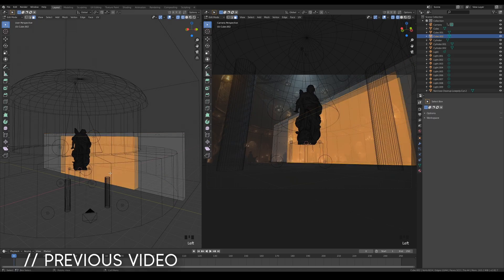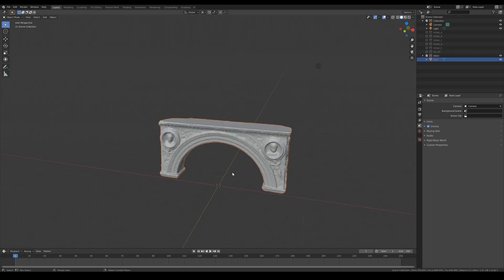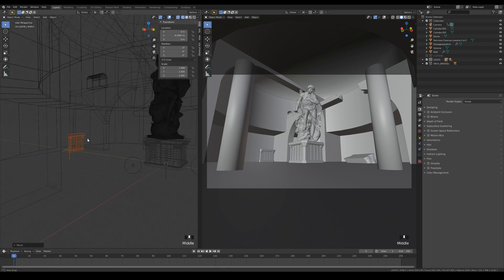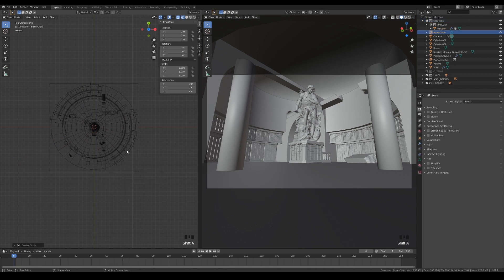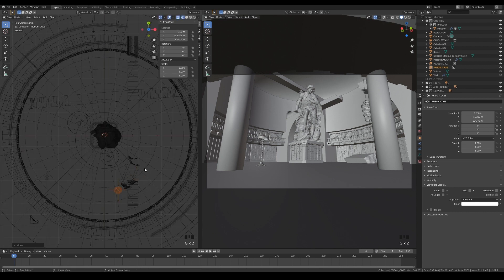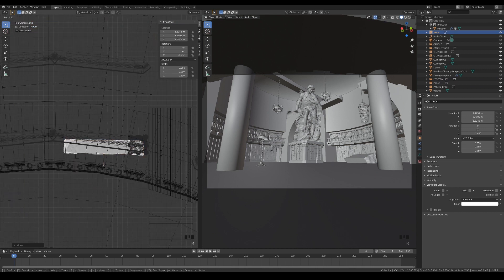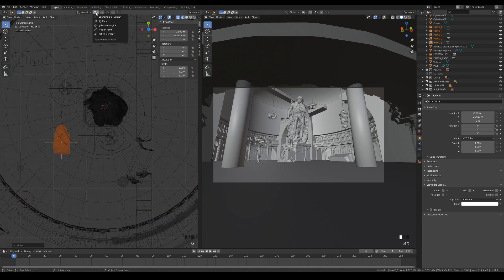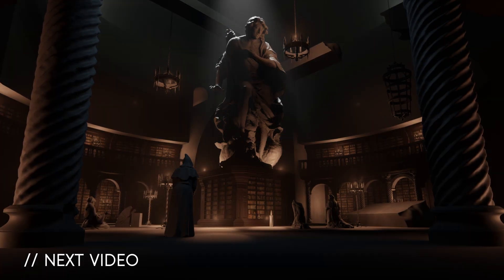How To Make A Dark Souls Boss Room in Blender // Part 7 // Assembling the Scene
Part 7 Note: It has finally come to the end of the modeling phase where we get to assemble all of the assets we’ve made previously, into the main scene.

In this series of videos, I will show you the process of how I made a Dark Souls Boss Room environment from scratch.